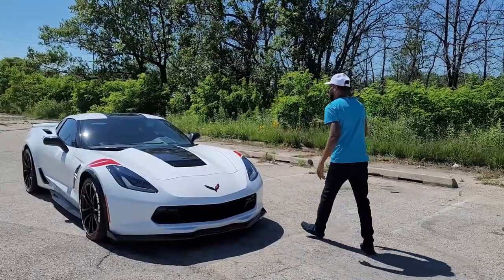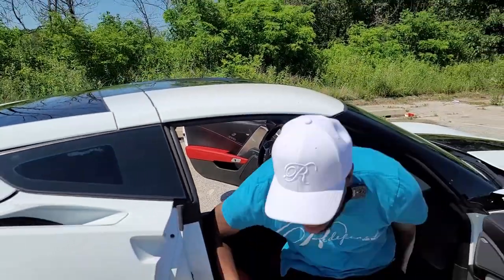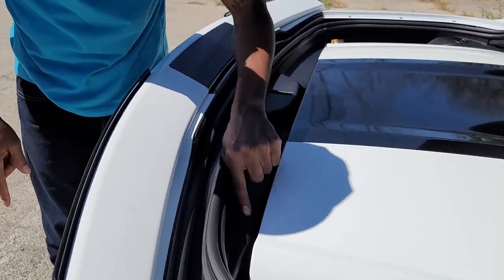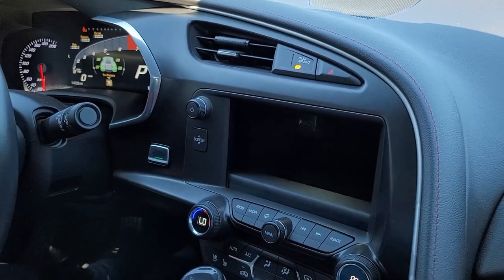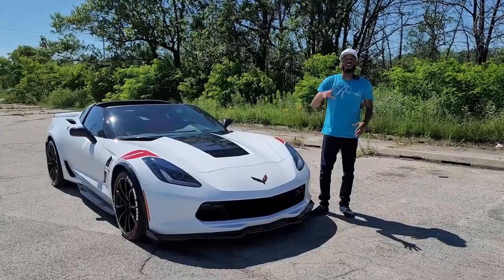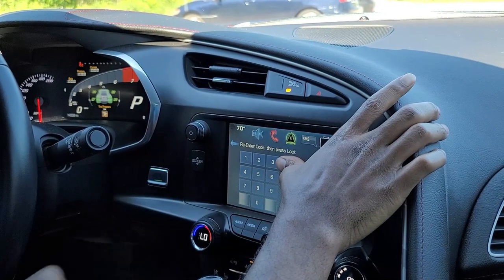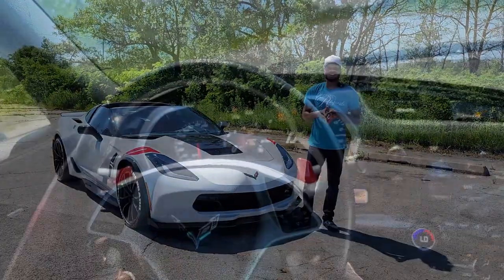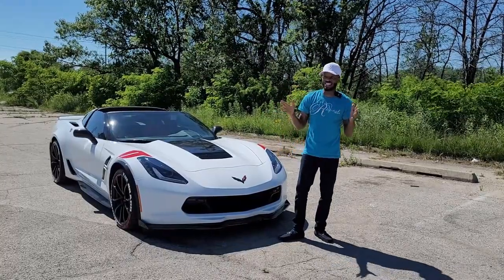5 Things I Love About My C7 Corvette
There are a lot of things I like about my C7 Corvette, but here is a list of 5 things I love about it! Enjoy the video!

I hope you enjoyed this video. Please click on the links below to check out some of my other videos. Would you mind supporting me and showing some Love?

2021 KIA TELLURIDE EX NIGHTFALL IN-DEPTH LOOK